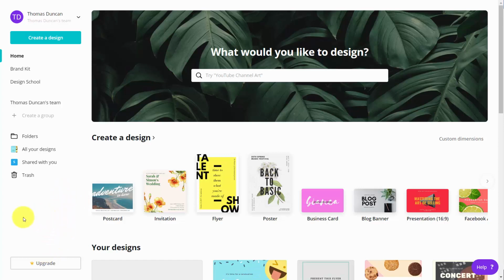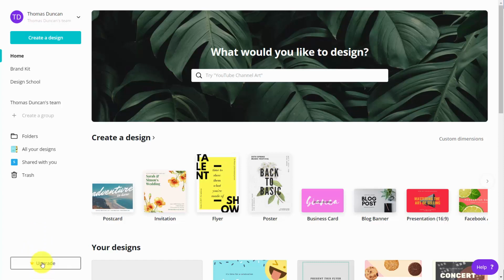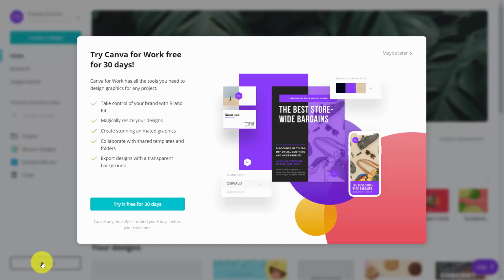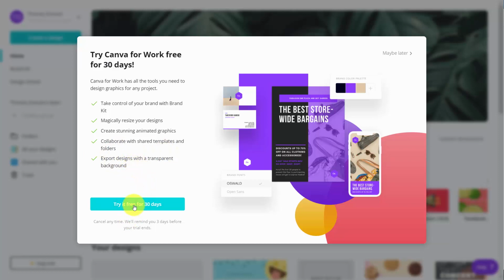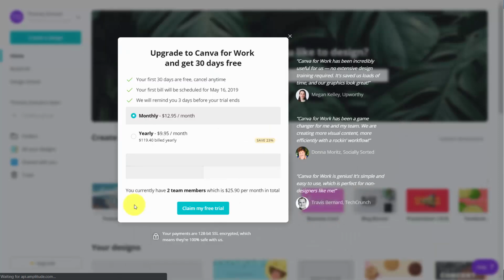Canva tutorial advanced 7 Canva for Work Trial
For AI, bots, automation, the newest tools for image editing, AI writers, and video creation. Social media content & posts, Make Money Online, Sales Funnels, SEO, Email autoresponders.